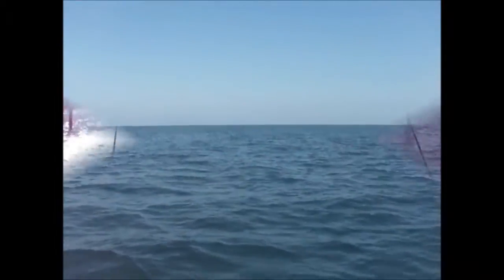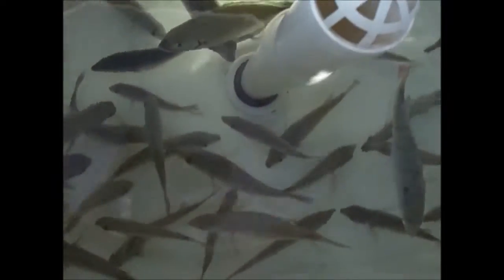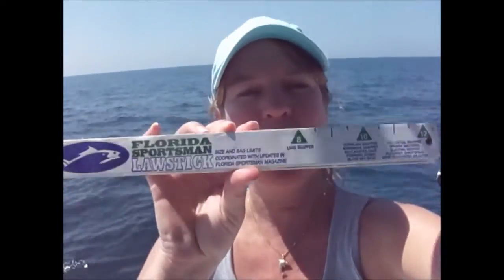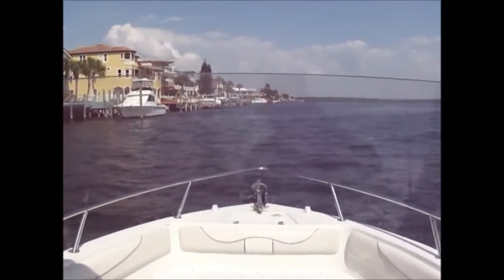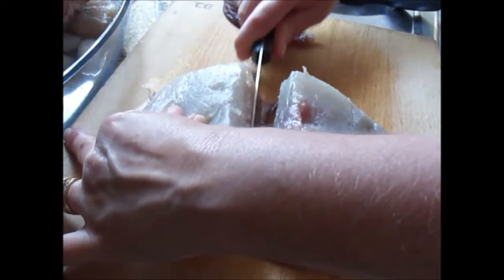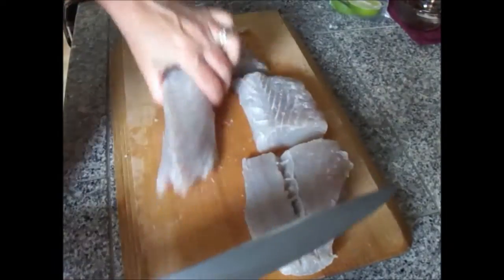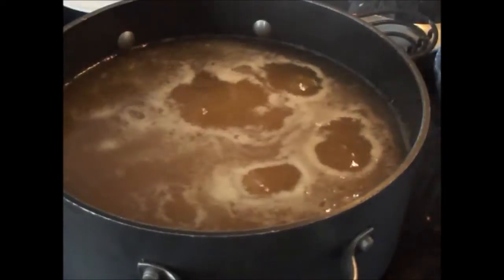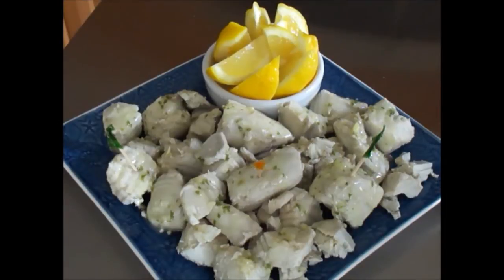Kingfish Poor man's lobster on Off the Hook on the Plate.com